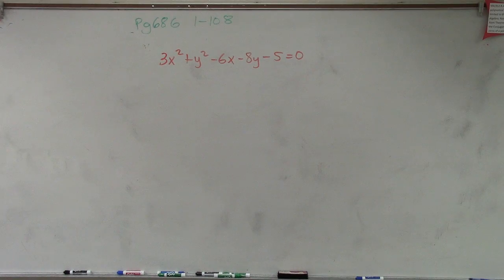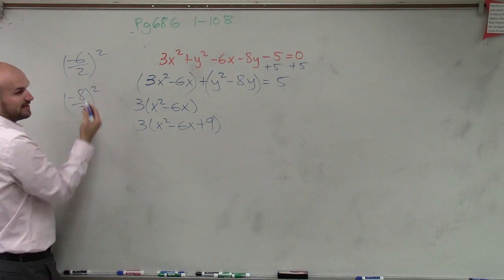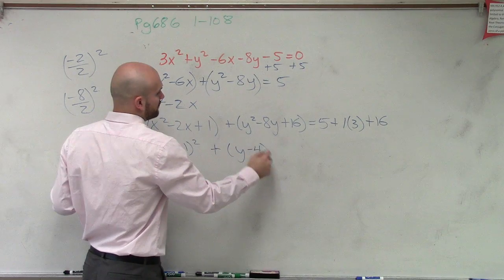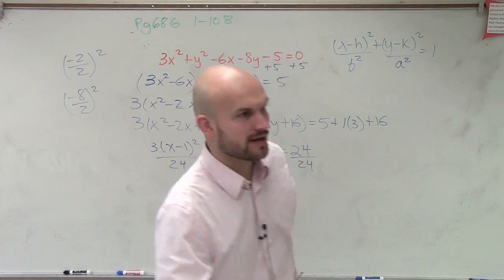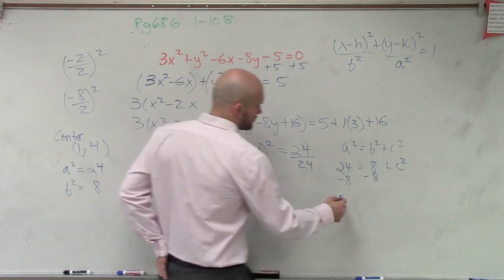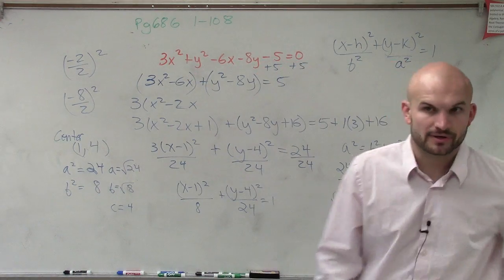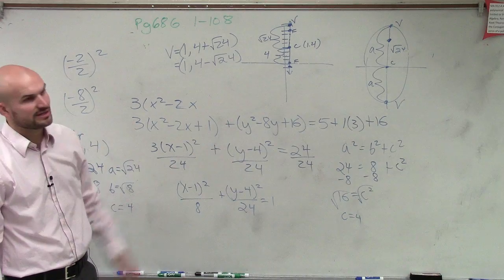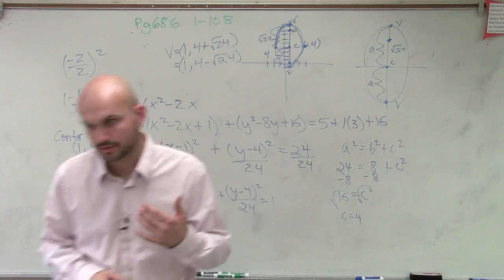Conics Graphing an ellipse standard form by completing the square